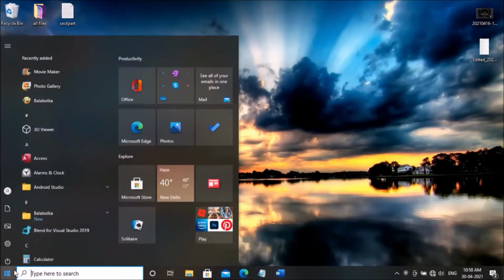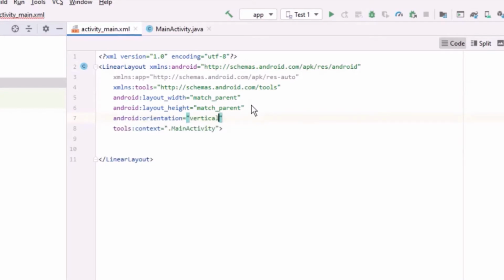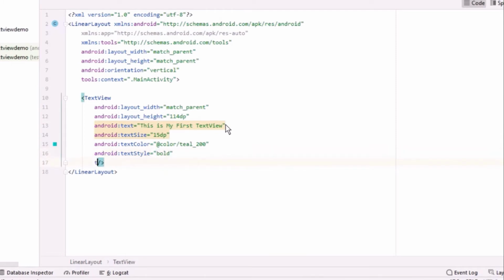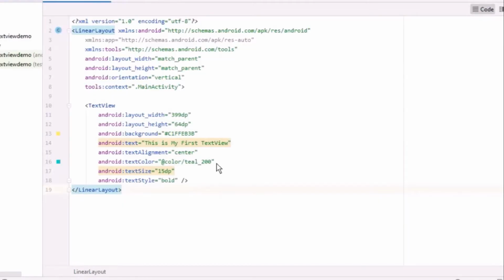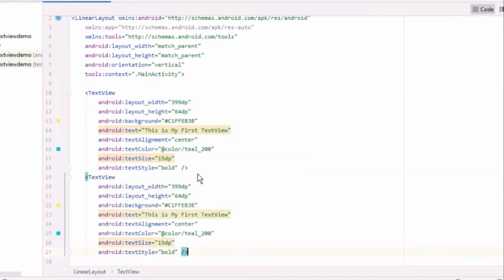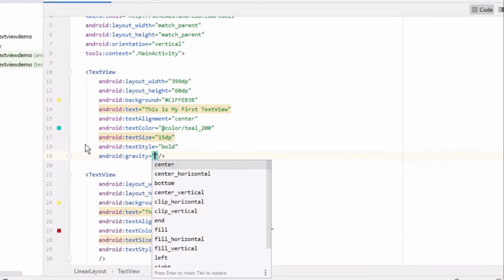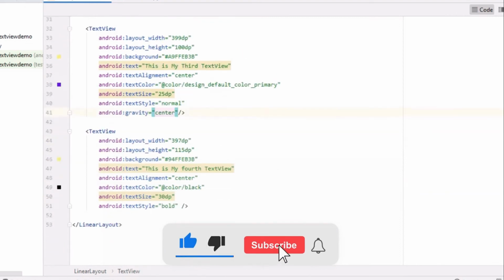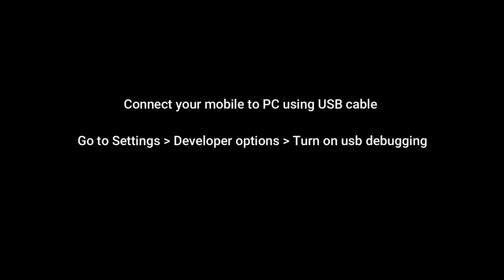How to display text using TextView with different designing effects in Android Studio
In this video we will see how to implement textview in android studio. Textview component is used to display text in the activities. We will see different attributes of textview and generate different result